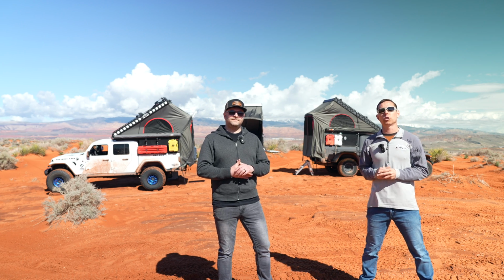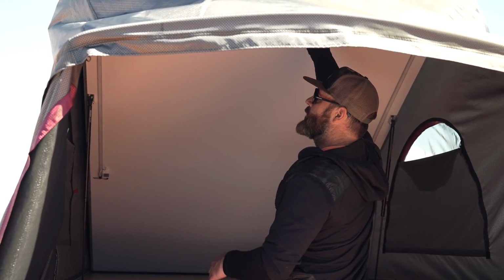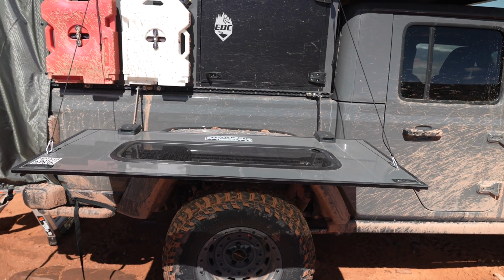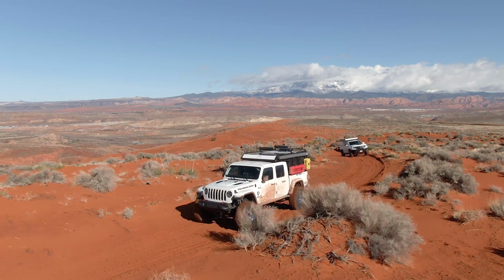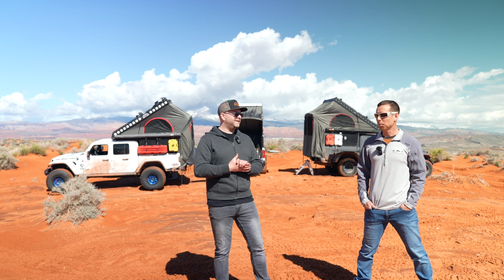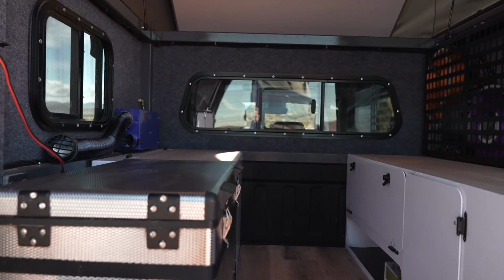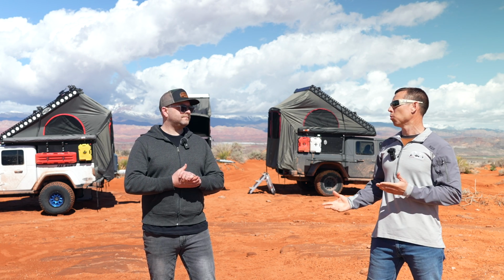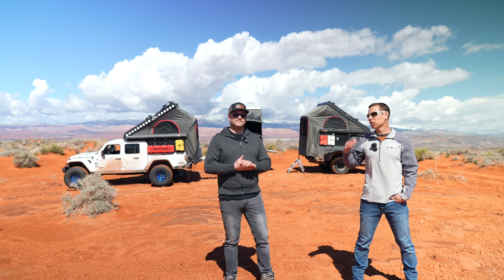Best Overland Truck Camper - Harker Outdoors EDC Walk Around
In this video we give you an inside look at the Harker Outdoors EDC truck Camper.  The Harker EDC is designed with rugged use in mind! Harker Outdoors has build a wedge truck camper that is capable of reaching remote places and supporting extended overland travel.  This overland built accomplishes the task while weighing it at only 300 pounds!  Follow along with us as we show you the ins and outs of this jeep trail capable overland camper.

Garmin InReach
Plano Storage Trunk
The Perfect Bungee
Travel Spork
Garmin InReach
WeBoost Drive Reach OTR
Factor 55 Flatlink
Dometic Fridge
Garmin Overlander

*Videos Mention in this Video:*

Chapters:
00:00 Video intro
00:21 Who Is Harker Outdoors
03:00 Setup
09:00 Rigidity
14:20 Heat
15:53 Electronics
22:50 Lead Time
13:11 Dust Proof
23:46 Where To Order
24:20 Summary